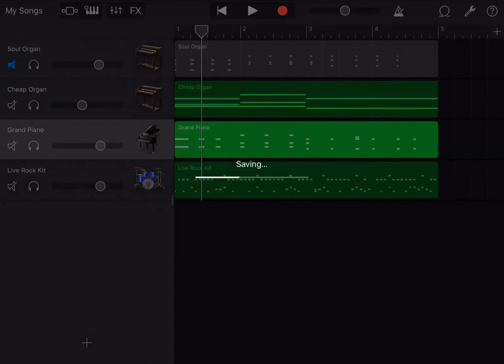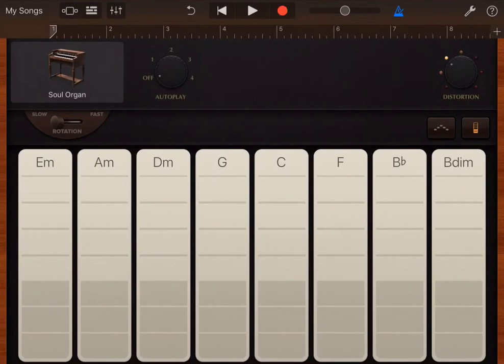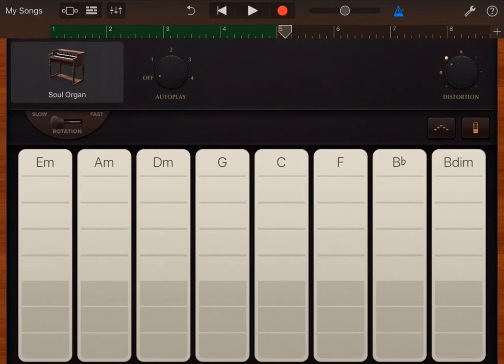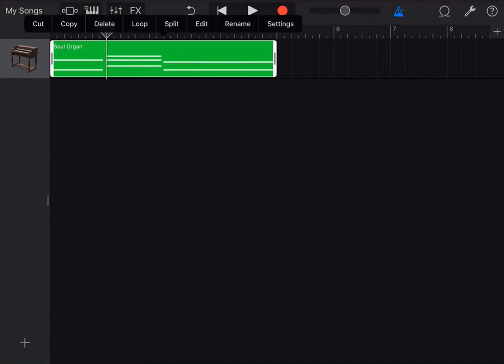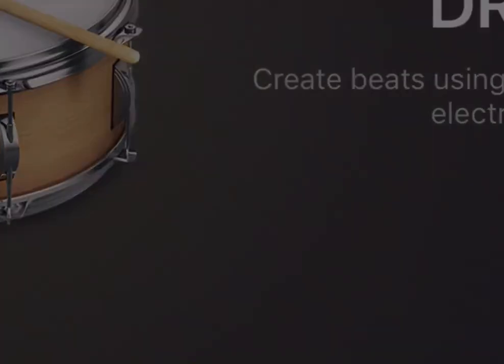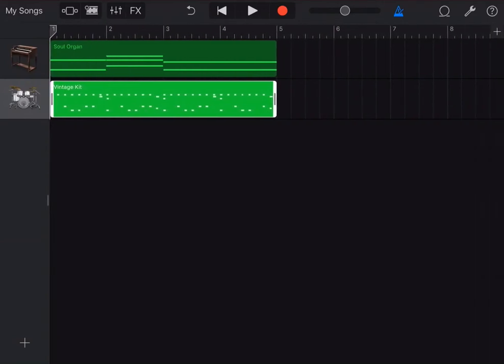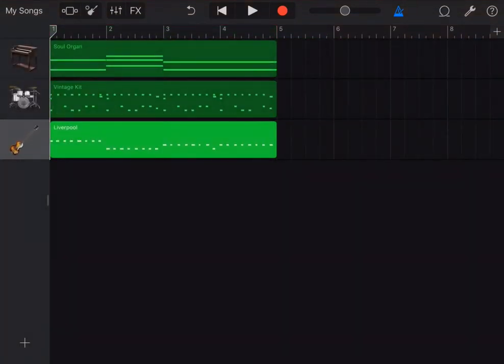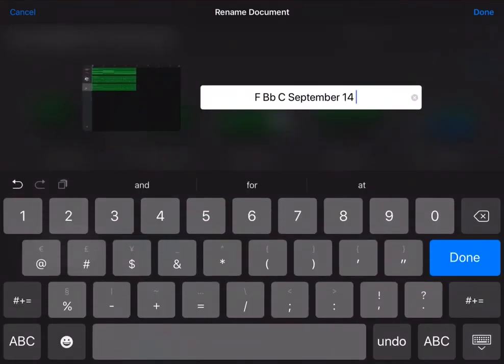GarbageBand - working with a chord Progression!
Learn how to edit notes to align them with the beat.